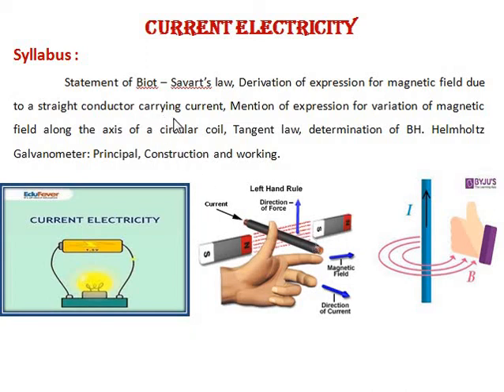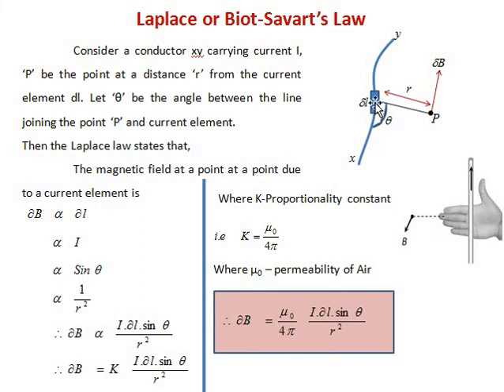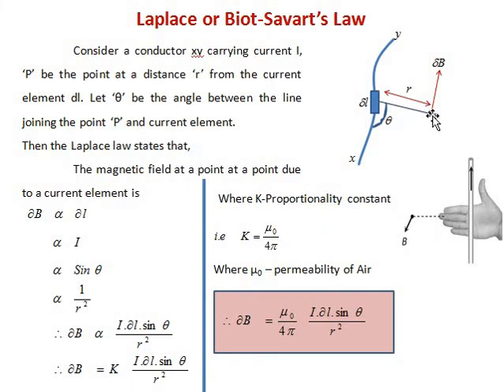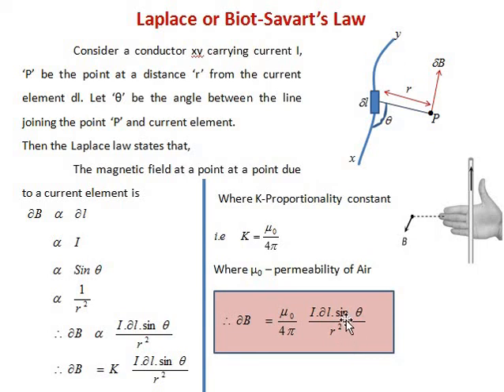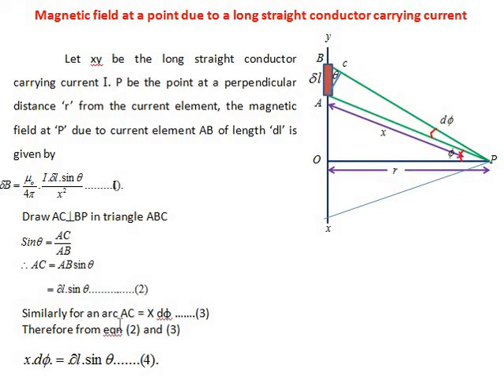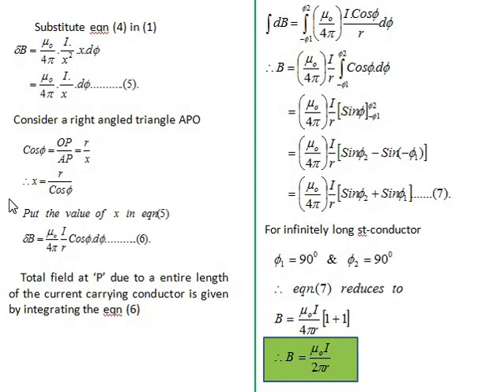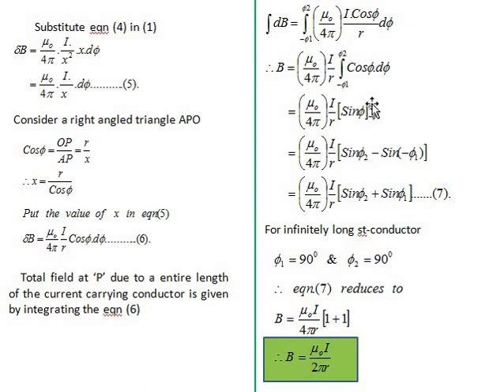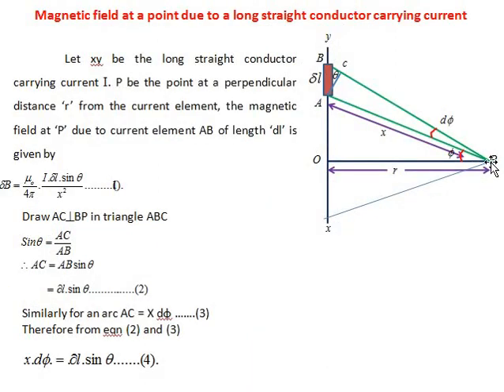Class1 Current Electricity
Biot Savert's law.